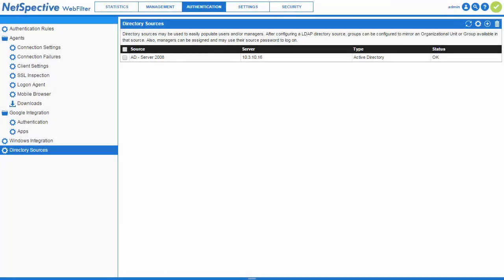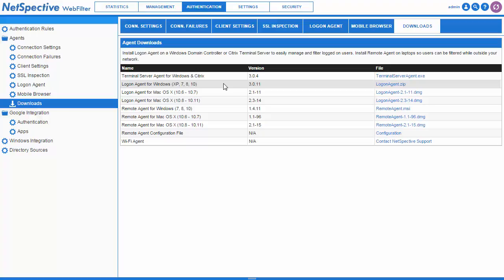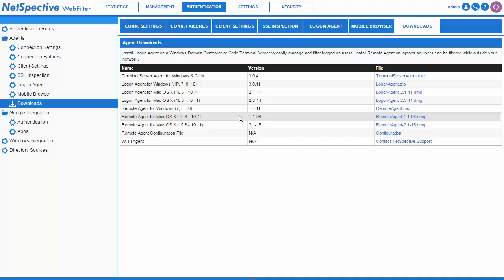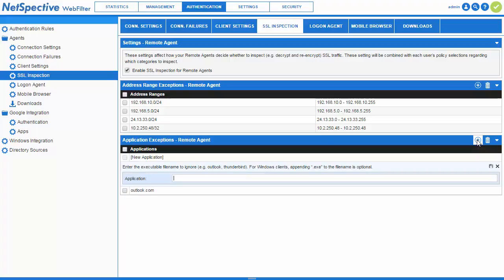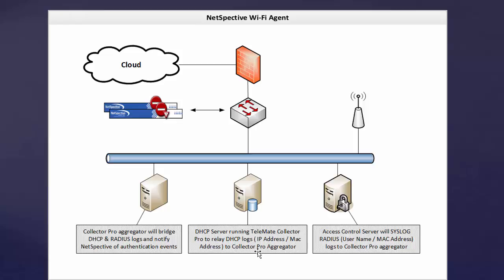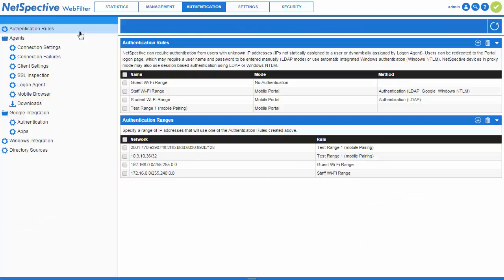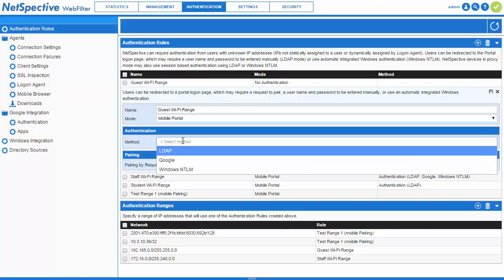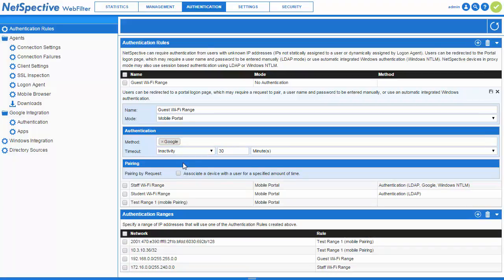NetSpective 5 - Authentication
This NetSpective 5 video shows various authentication methods used to associate a policy to a user or group of users. Common methods are LDAP,  Mobile Portal, and Single Sign-on with Google.  In addition,  the Downloads section reviews the benefits of different Logon Agents such as Persistent,  Remote Agent and WiFi Agent.